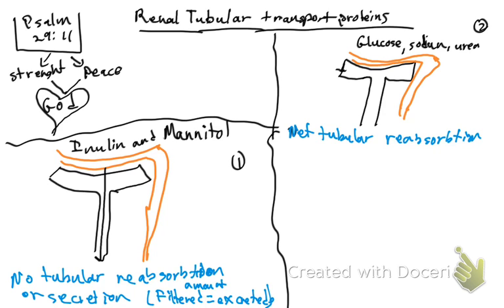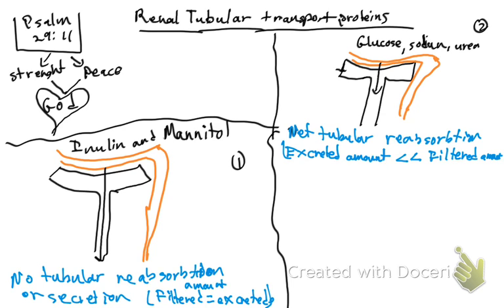Renal transports proteins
Renal transports proteins, This videos will help you to increase your knowledge for the USMLE step 1 and how to be more than a physician with encouragement quotes. Thank you! God bless you and your knowledge!